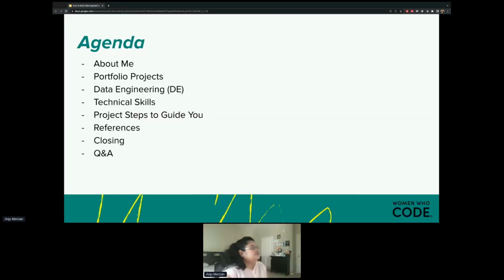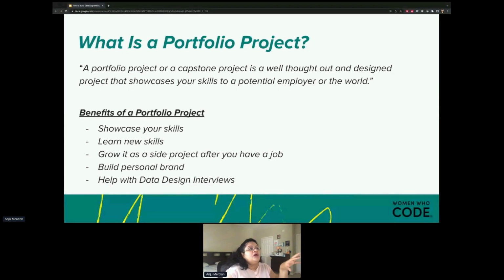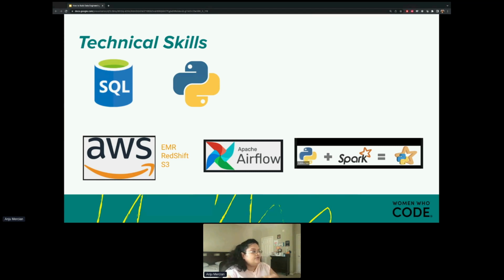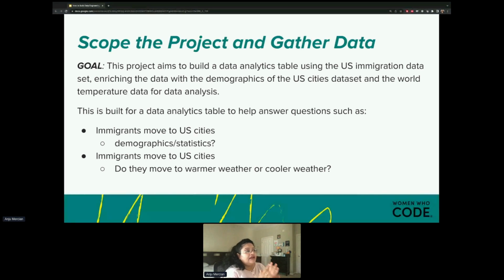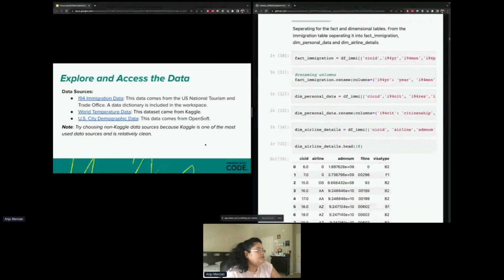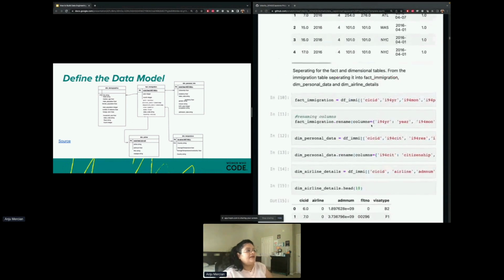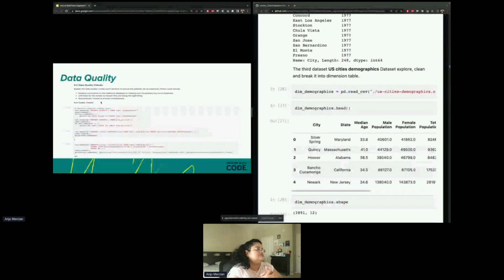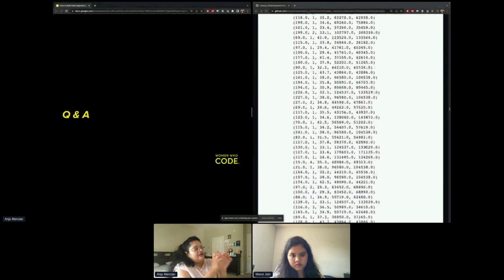How to Build Your Data Engineering Portfolio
Presented by Women Who Code BlockDataPy Tech Summit
Speaker: Anju Mercian, Data Engineering Consultant @ Meta

You may know about data science and machine learning — but what is "data engineering"? Is this a new technology or something familiar, but repackaged? Or perhaps you already know about data engineering and would like a way to showcase your skills. Working on a project is the best way to learn, and building a portfolio project is a good way to showcase your new skills. In this talk, learn the technical skills and actions needed to complete a portfolio with a tour of the speaker's own portfolio project to gain ideas on how to get started with your project.